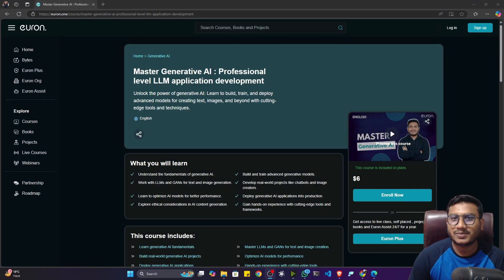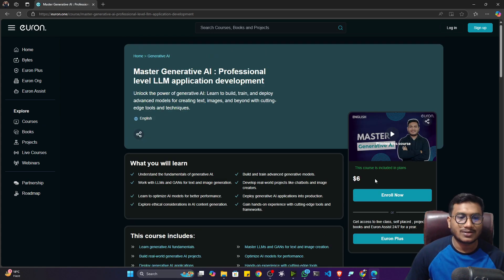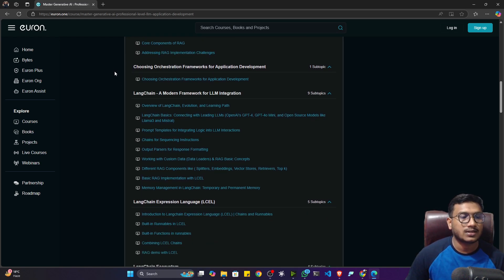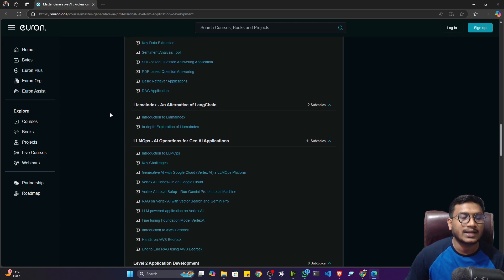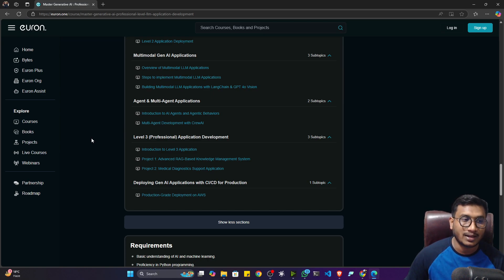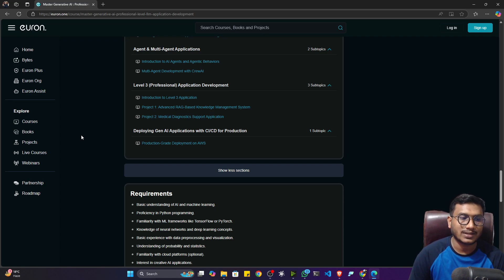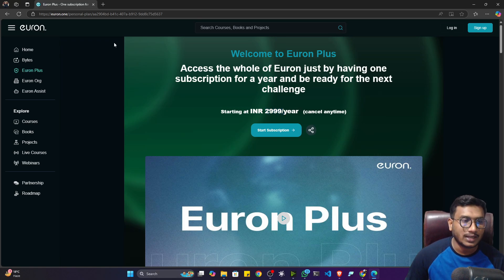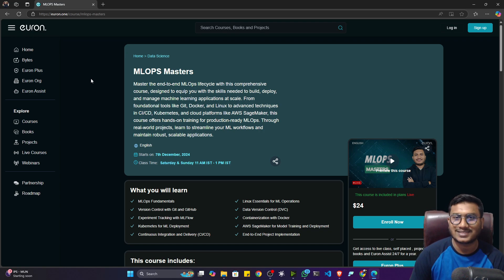Building Professional Level LLM Application Development Course | Master Generative AI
Master Generative AI - Professional Level LLM Application Development Course 😍🚀

What you will learn:

✅Introduction & Architecture of a Generative AI Application
✅Core Architecture of Gen AI Applications  (Level 1, Level 2, & Level 3)
✅Retrieval-Augmented Generation (RAG) Technique
✅Choosing Orchestration Frameworks for Application Development
✅LangChain - A Modern Framework for LLM Integration
✅LangChain Expression Language (LCEL)
✅Mastering Prompt Engineering
✅LlamaIndex - An Alternative of LangChain
✅LangChain Ecosystem ( LangSmith, LangServe, and LangGraph)
✅LLMOps - AI Operations for Gen AI Applications
✅Multimodal Gen AI Applications
✅Agent & Multi-Agent Applications
✅Level 1 Application Development
✅Level 2 Application Development
✅Level 3 (Professional) Application Development
✅Deploying Gen AI Applications with CI/CD for Production

Thanks!

YOU JUST NEED TO DO